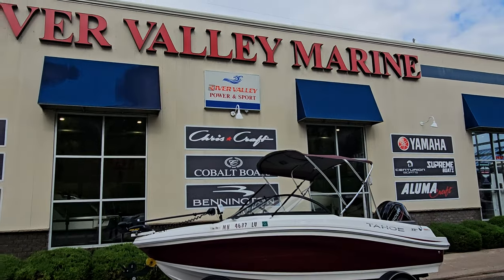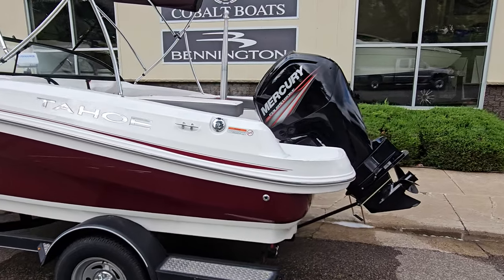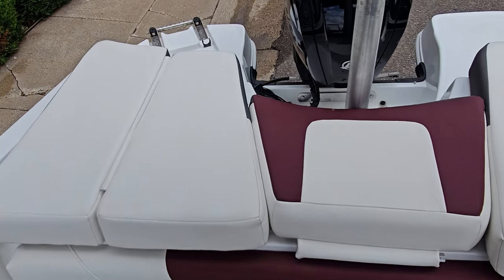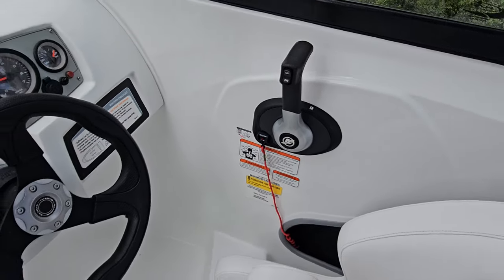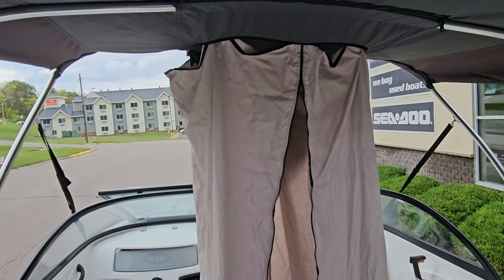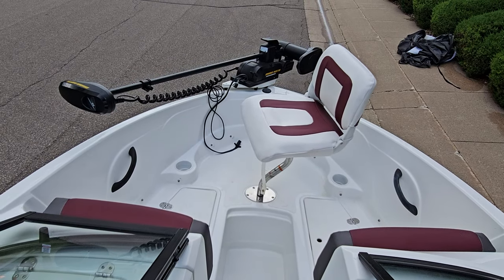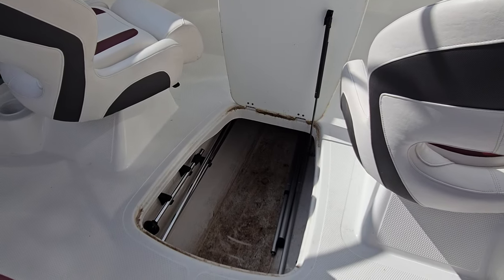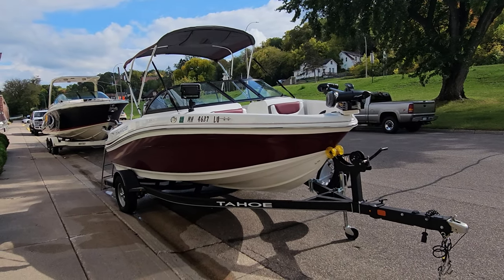A True Fish and Ski Boat, Explore the Tahoe 450 TF, an 18 foot boat that does it all!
For Sale
2018 Tahoe 450 TF Powered by a 90 HP Mercury 4 Stroke with Approximately 150 hrs.

Are you ready to embark on unforgettable adventures? Look no further than this very good looking 2018 Tahoe 450 TF, powered by a Mercury 90 HP 4 Stroke engine. Whether you're a seasoned boater, avid fisherman, water sports enthusiast or a first-time explorer, this boat offers everything you need for endless fun on the water. With its sleek design, superior performance, and top-notch features, it's your ticket to aquatic bliss.

This Tahoe 450 TF is in very nice overall condition. It has been well maintained and cared for, with regular service. The boat's exterior and interior look sharp as the Black Cherry Color makes this boat stand out, making it a fantastic find for the next lucky owner.

The heart of this boat is a Mercury 90 HP 4 Stroke engine, renowned for its reliability, fuel efficiency, and quiet operation. It delivers smooth, responsive power for all your water activities.  At the Bow you will Find a Minnkota Trolling Motor giving you great control when fishing!

The boat boasts a spacious deck layout that can comfortably accommodate up to 8 passengers. Whether you're lounging in the sun or casting a line, there's plenty of room to spread out.  The solid fiberglass floor allows for easy cleaning and there plenty of storage to be found through out the boat.  This boat can truly transform from a Luxury Ski Boat into a premium fishing boat with in minutes, the bow and aft pads remove easily and the fishing seats can slide right in, giving you great space to fish!

Plush, cushioned seating ensures that your time on the water is not only fun but also comfortable. The boat features swiveling helm and passenger seats, allowing you to adjust your position for optimum visibility or conversation.  Both the seats also have flip up bolsters for better visibility!

If water sports are your passion, this boat comes equipped with a sturdy ski tow pylon, making it easy to enjoy activities like wakeboarding, tubing, or water skiing.  There's no need to clutter your deck with equipment. The Tahoe 450 TF has a convenient in-floor storage compartment to keep your gear organized and out of the way.

A premium stereo system with Bluetooth connectivity and speakers ensures you can enjoy your favorite tunes while on the water.  The Lowrance Hook 7 GPS is also noteworthy to help fin the fish or guide you on your next journey!

Stay cool and shaded on hot, sunny days with the included Bimini top. It's easy to deploy when you need it and stows away low and neatly when not in use.  This boat also has a full Tahoe Mooring Cover as well for when the boats not in use.

The boat is equipped with durable stainless steel cleats and rails for secure docking and ease of movement around the vessel.  You will also find grab handles through out the boat for added safety.

This Tahoe 450 TF comes complete with a custom-matched, single-axle trailer, with Surge Brakes, Spare Tire and a Swing Tung making storage and transportation to your favorite water destinations a breeze.

Whether you want to explore tranquil lakes, enjoy water sports, or simply unwind with friends and family on the water, this 2018 Tahoe 450 TF is the perfect vessel for all your aquatic adventures.

Zach Paider
Brokerage Manager